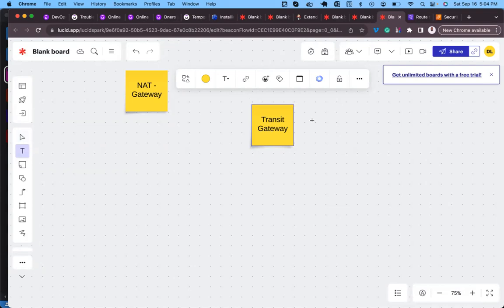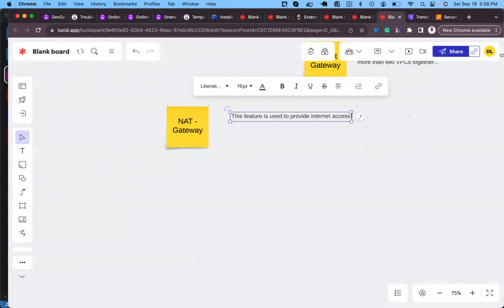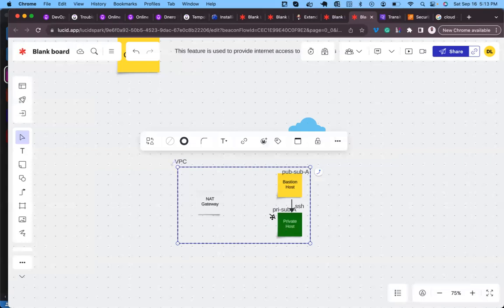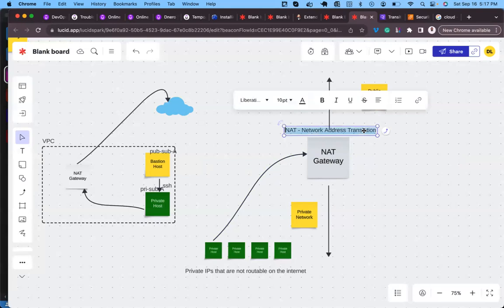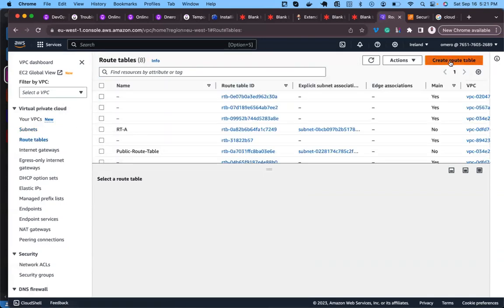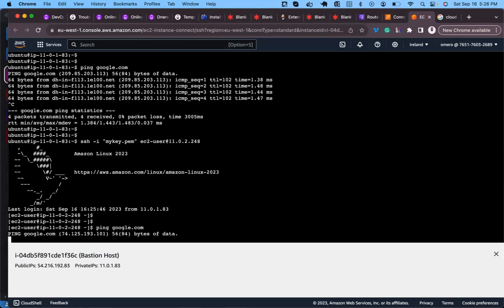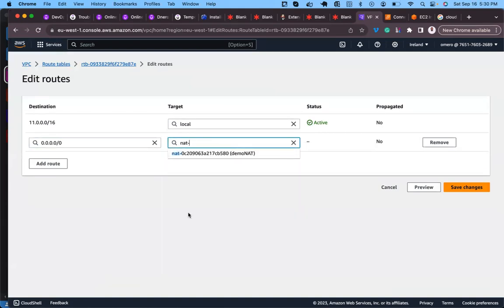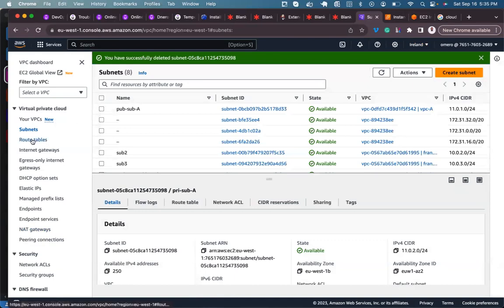AWS NAT Gateway Setup | DevOps Training